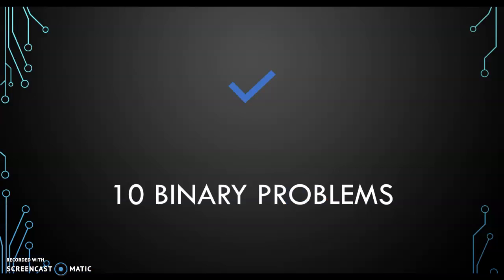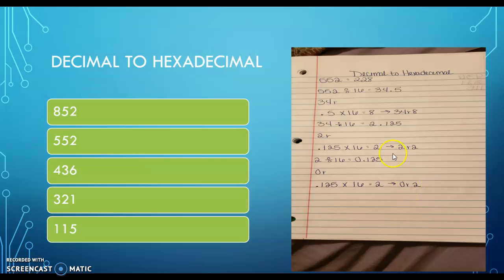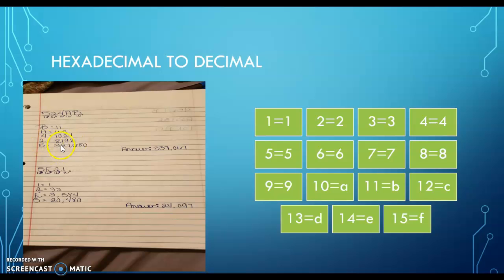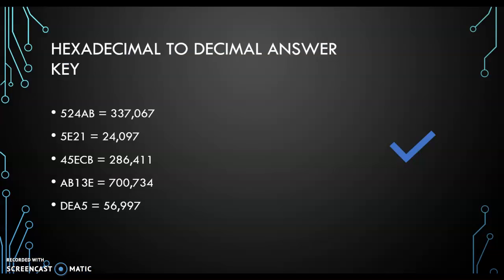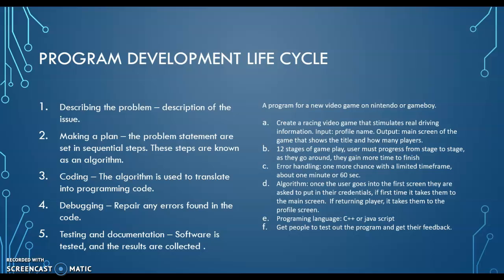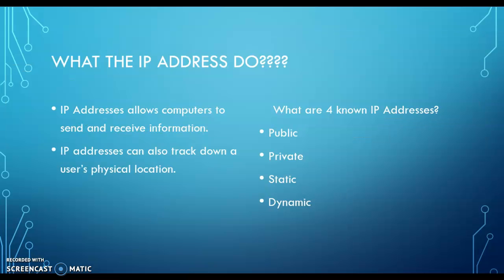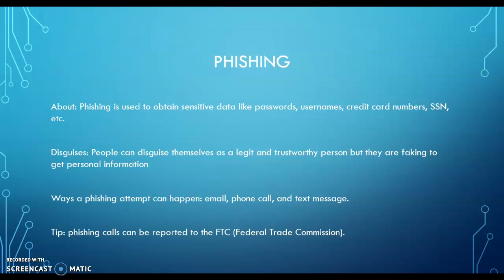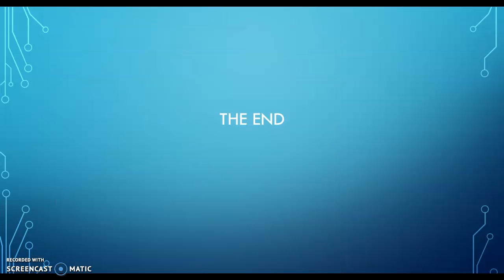PowerPoint Presentation Exam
PowerPoint Exam